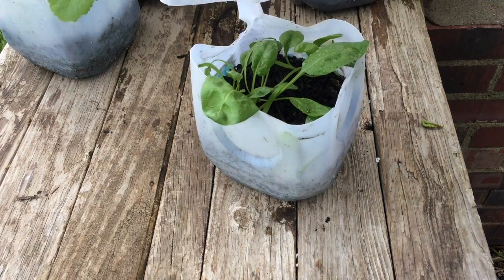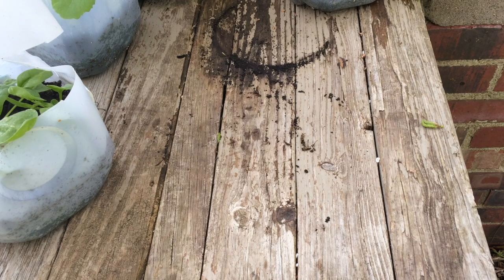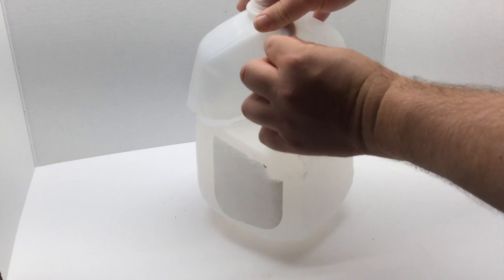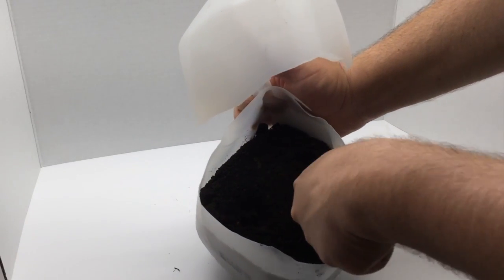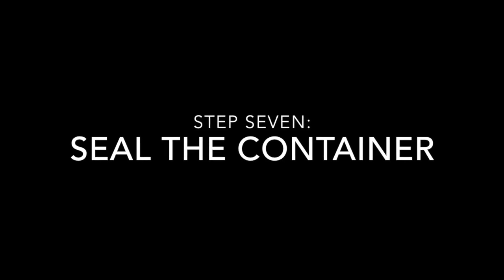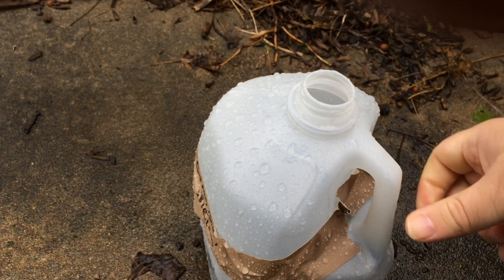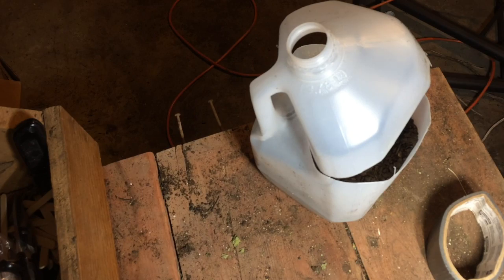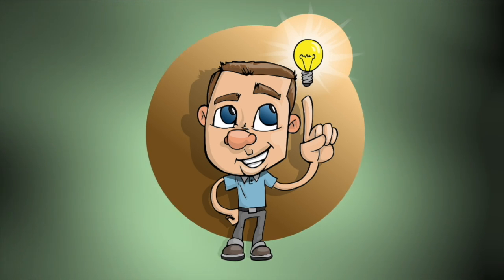Gardening in the Winter: How to Start Seeds Outside Early (Winter Sowing)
This video is about Winter Sowing. We take you step by step on how to sow seeds during the winter into milk jugs or other clear plastic containers. By starting seeds outside early, one can get an early start to the season and not have to go through a hardening off process.

Jiffy Professional Greenhouse
Seed Starting Heat Mat
Aerogarden Harvest
Grow Bags
Nesco Dehydrator
Tabasco Variety Pack